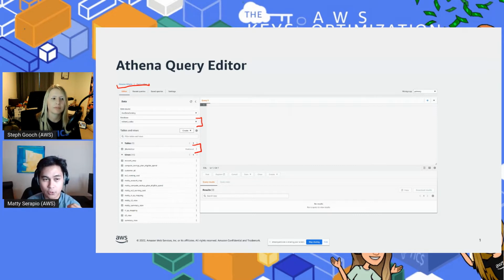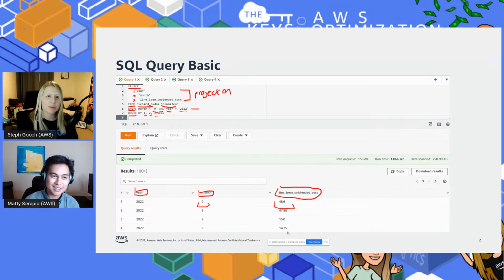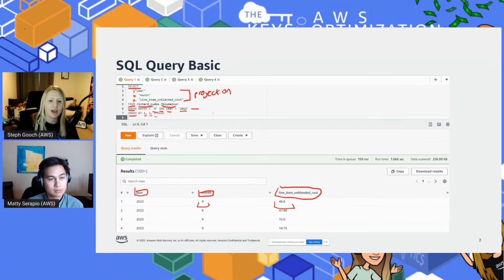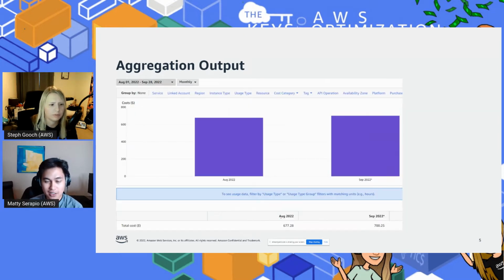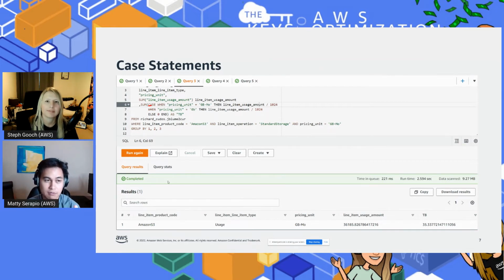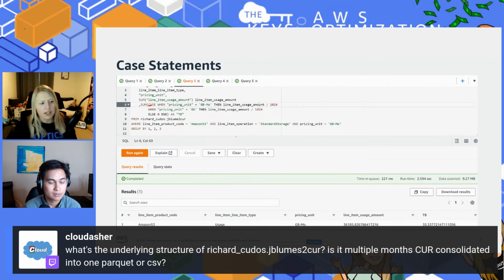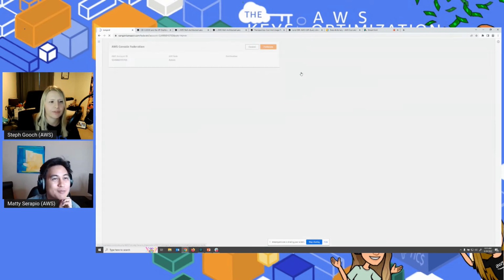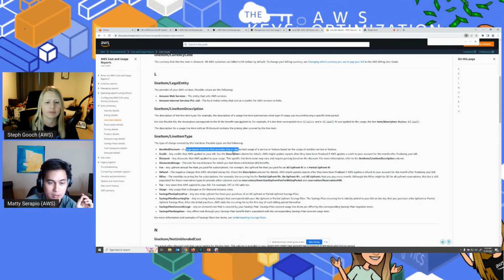Writing your First CUR Query | The Keys to AWS Optimization | S5 E2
Heard of the CUR but not sure how to get started? Matty takes you through how a query is written in Athena, Tips for CUR focused querying and what all these columns mean!